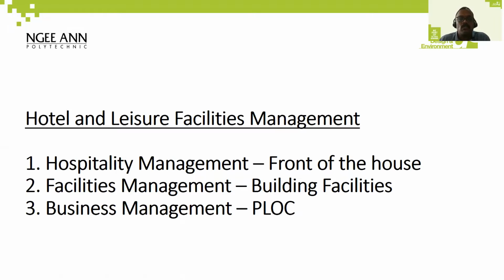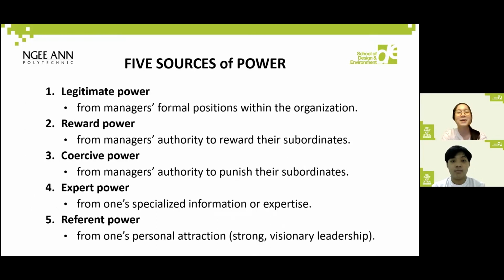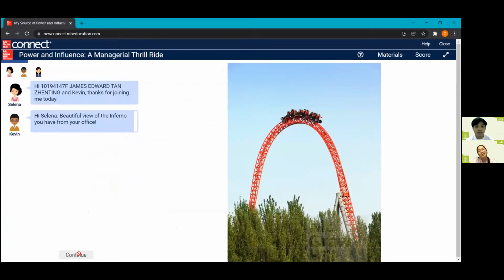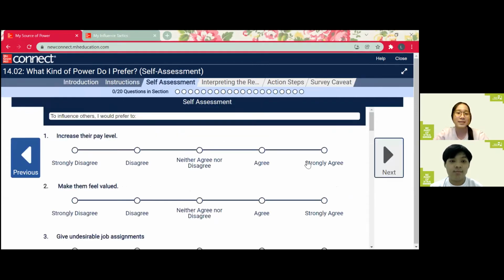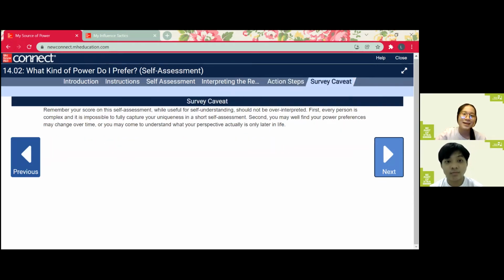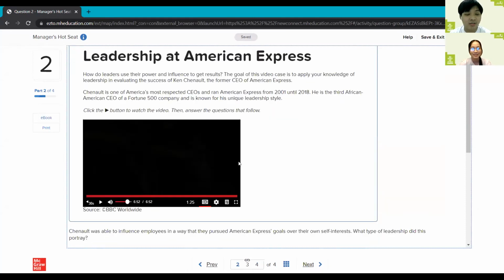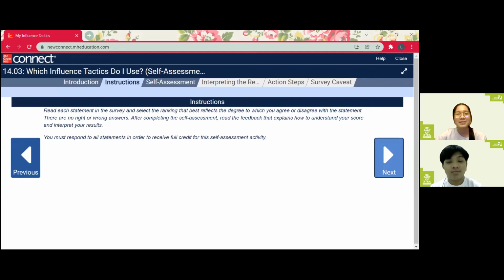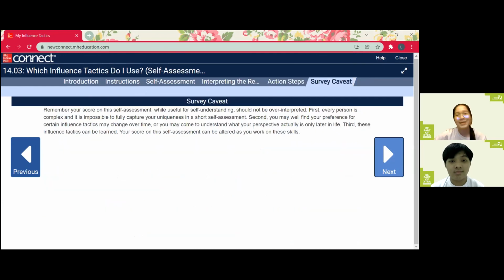Be A Leader